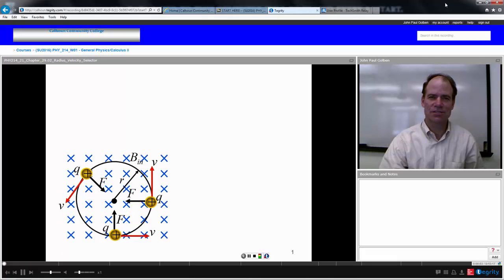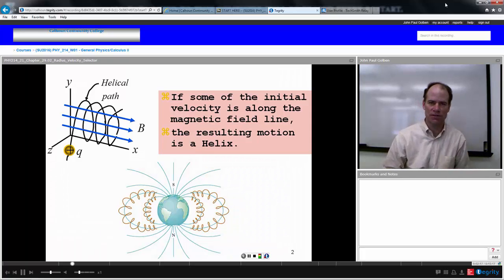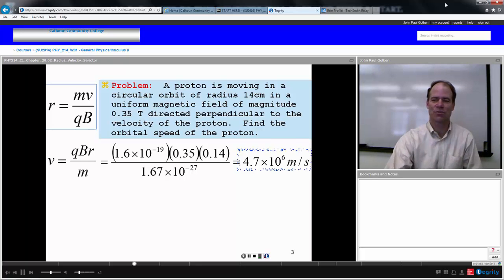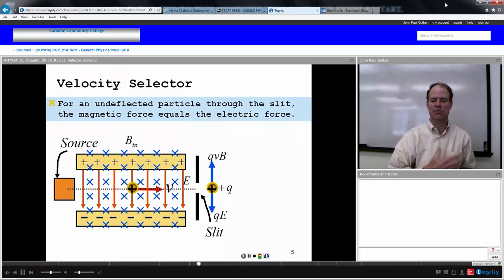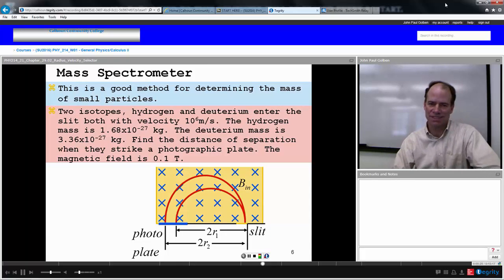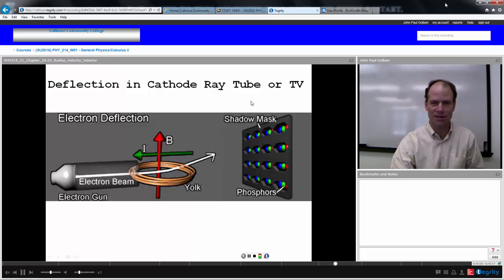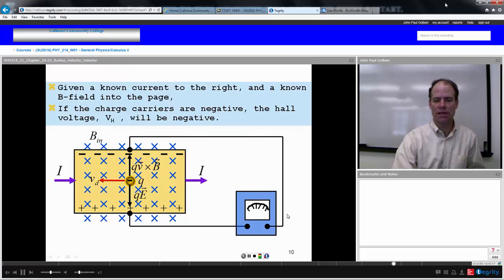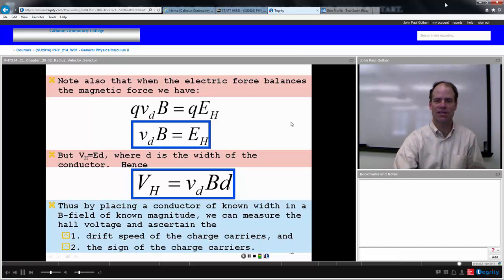PHY214 21 29.02 Radius Velocity Selector Golben